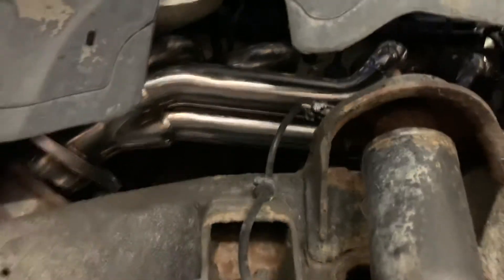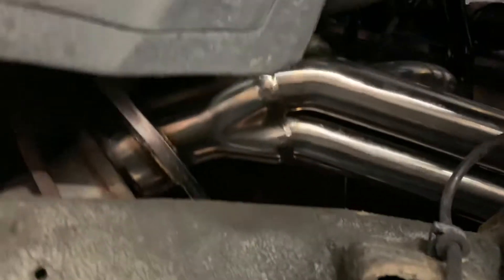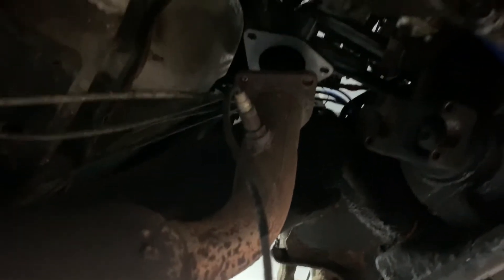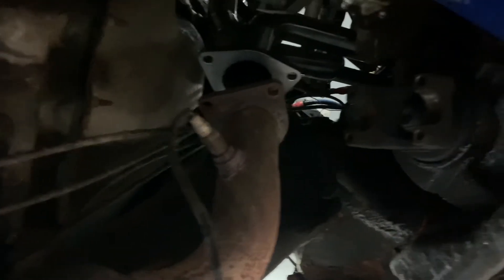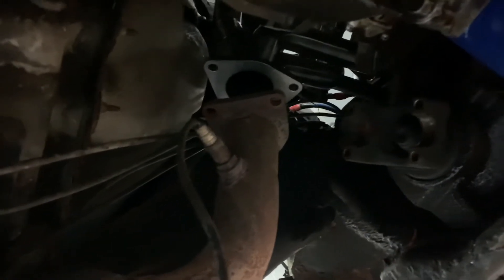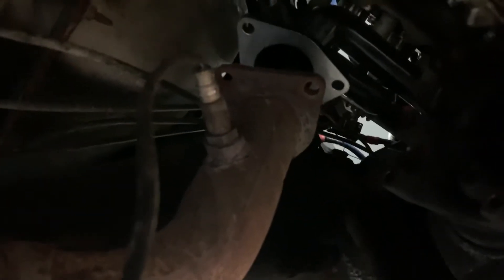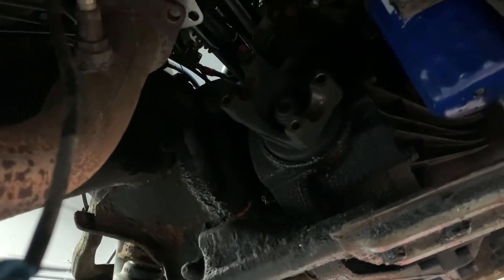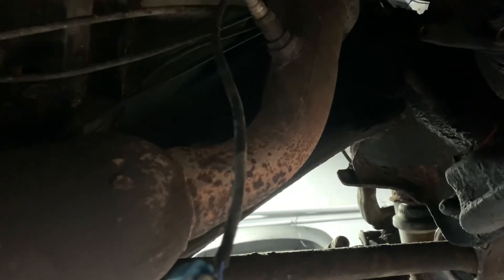ebay 4.8 5.3 6.0 stainless shorty headers. issues and solutions. 99-06 video 2 of 3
set of like $94 stainless ebay headers. passenger side header. no issues. driver side, flange was turned 180* the wrong direction. no problem. cats were bein relocated anyway, ao cut the exhaust flange off and spun it and the o2 sensor location and its good to go now. used dorman flange bolts, gm flange gaskets. did new plugs and valve cover gaskets while is was in there. its good to go now.

1228 bland st
bluefield wv
24701